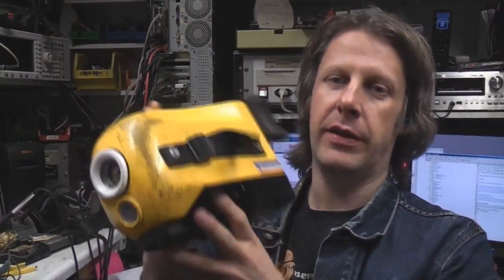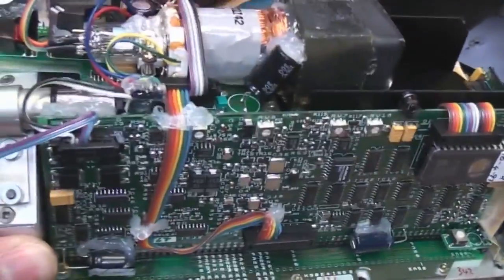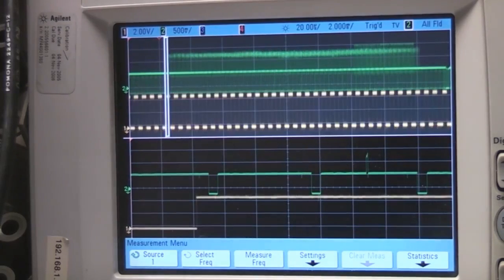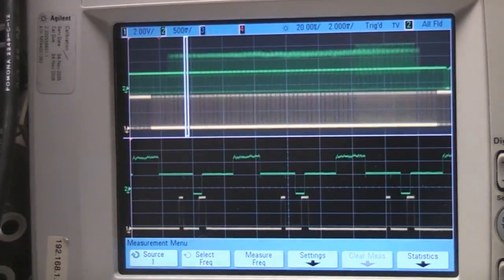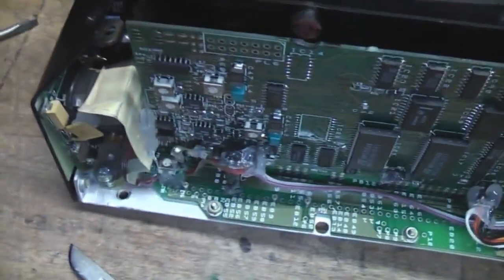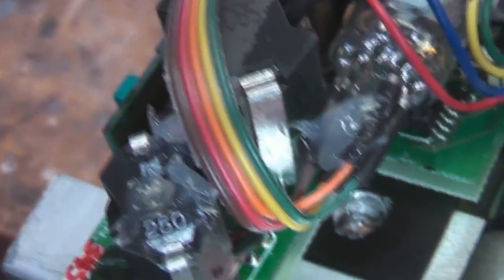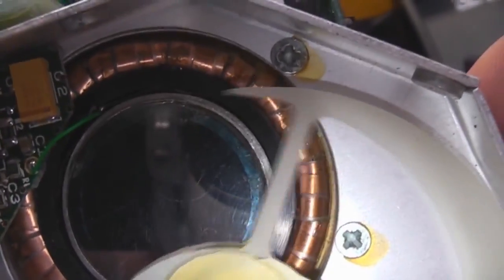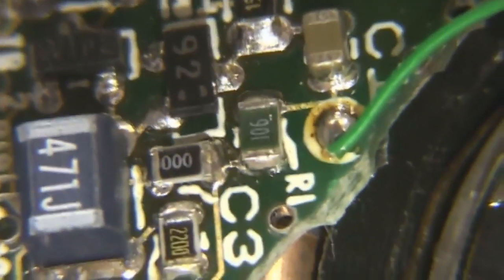Another thermal imaging camera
Inside an older thermal imaging camera